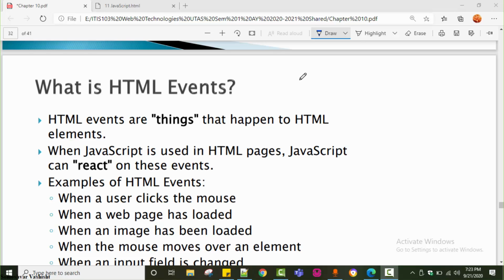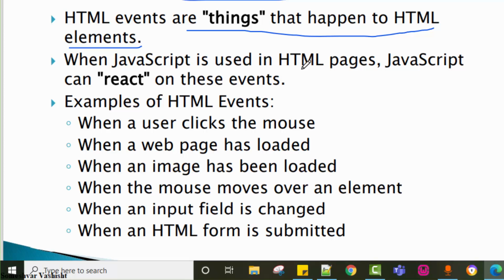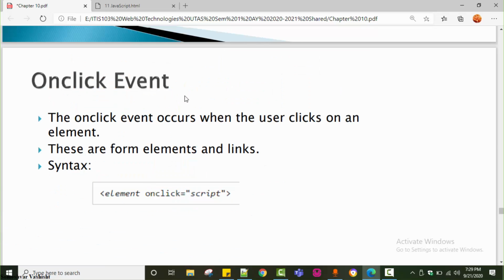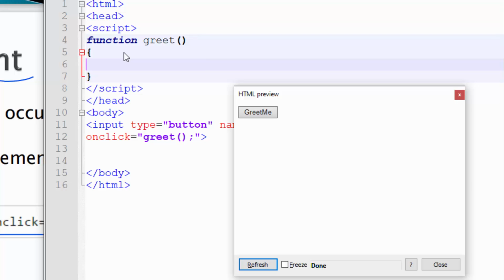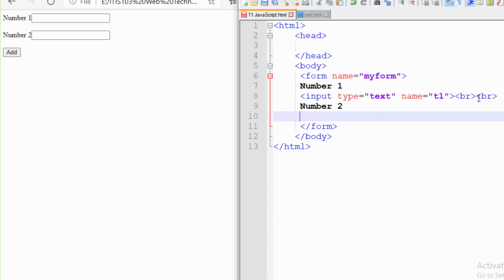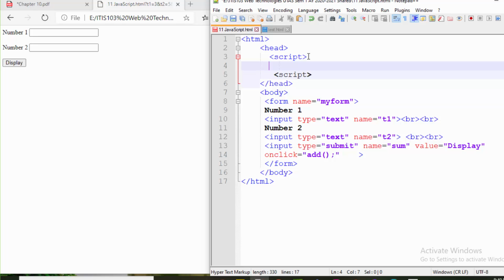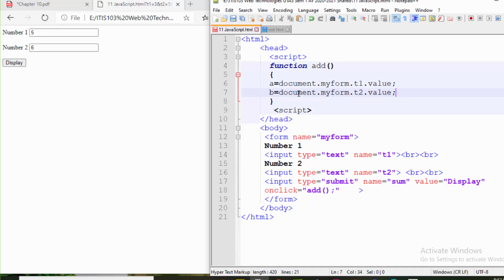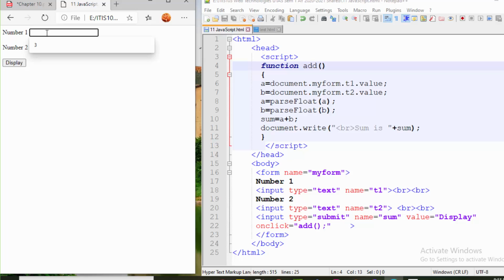chapter 10 JavaScript part 7